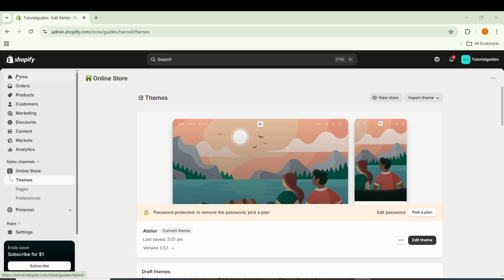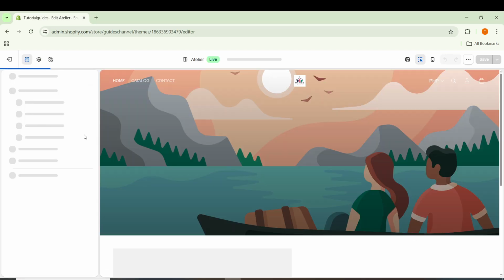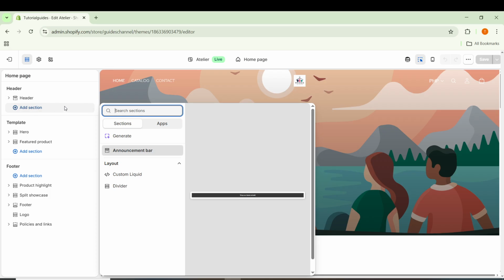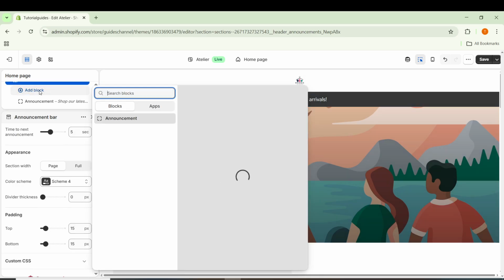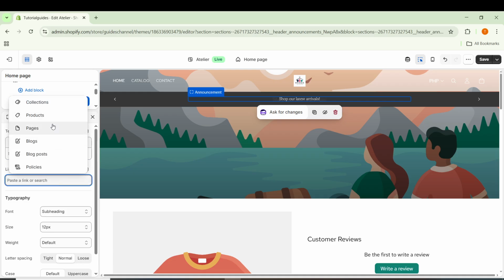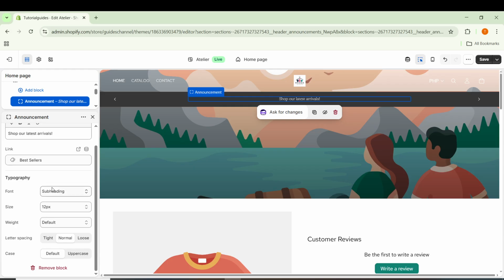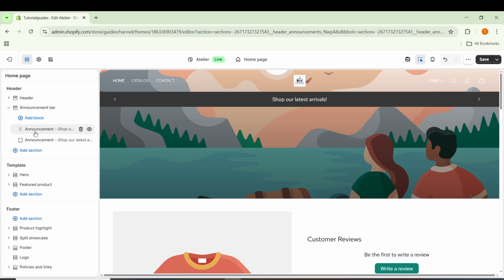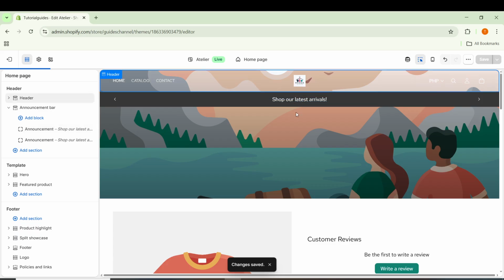How To Edit Shopify Announcement Bar [2026 Guide]